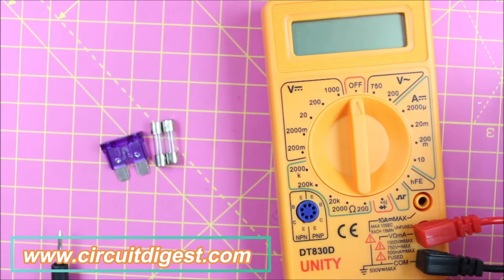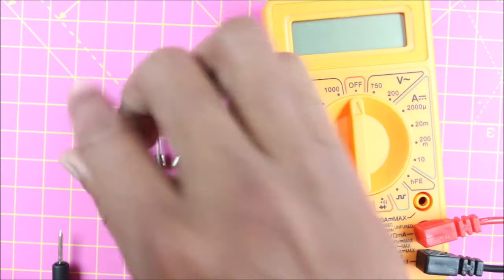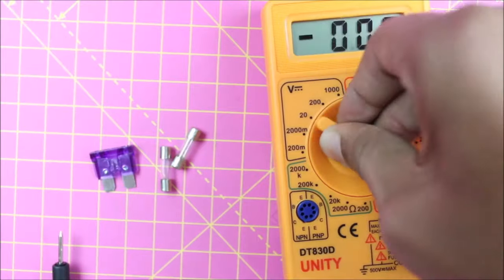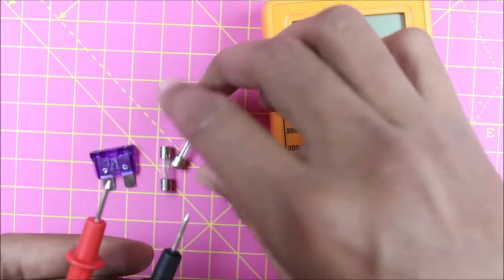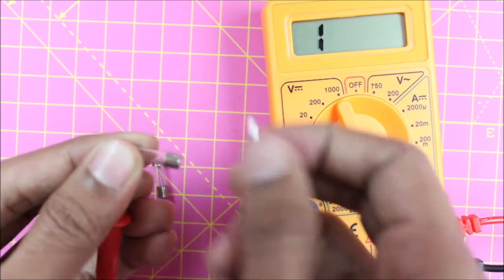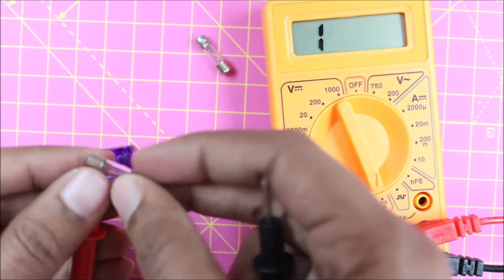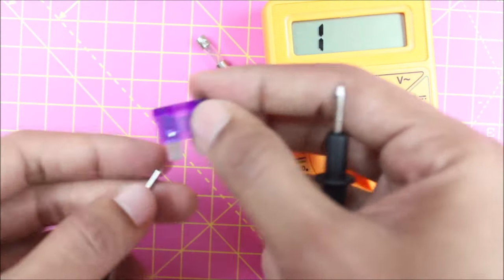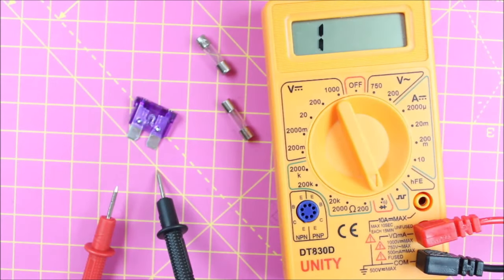How to Check Fuse with Multimeter | Simple Method to Check Fuse is working or Not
In this video guide, we will check if Fuse is working or not with Digital Multimeter.

👉Also Watch our previous Multimeter Tutorials